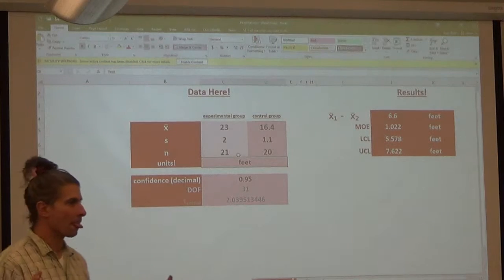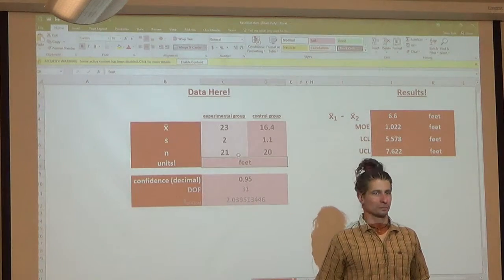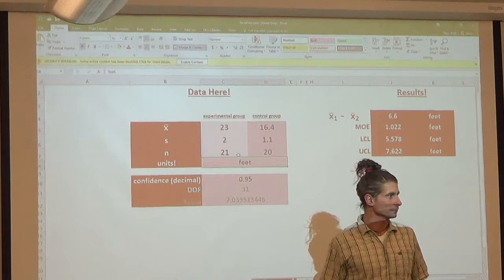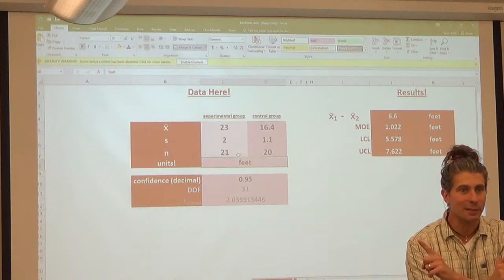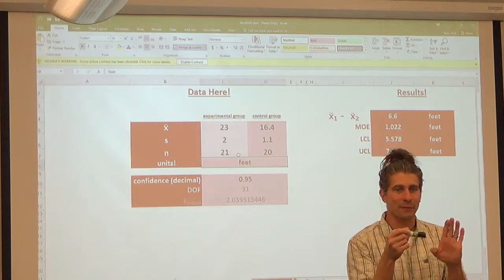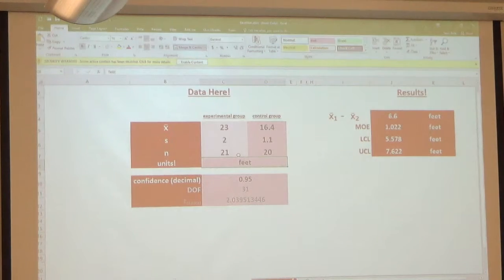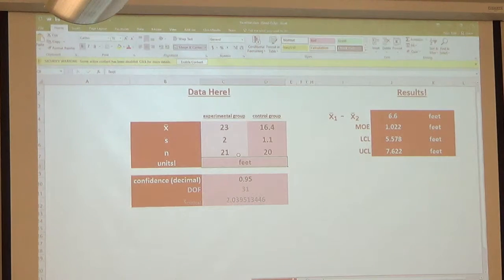Two Parameter CI (part 7)